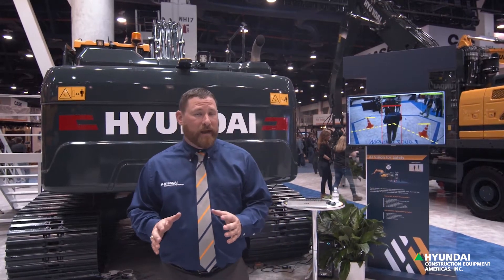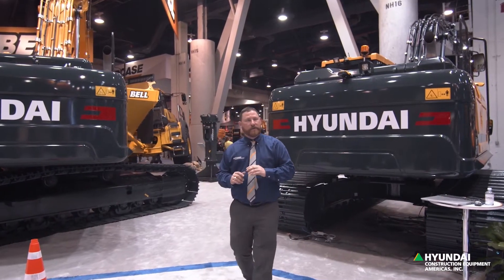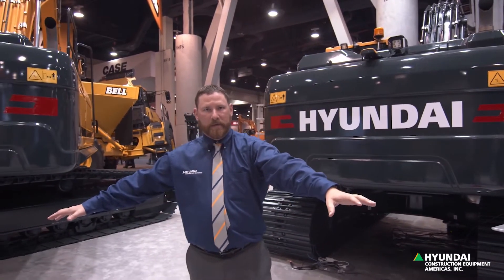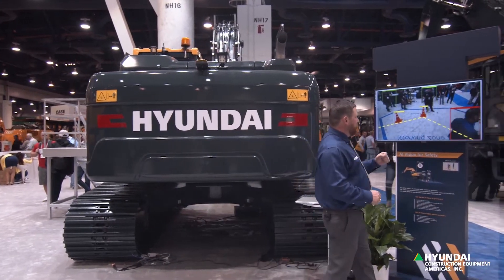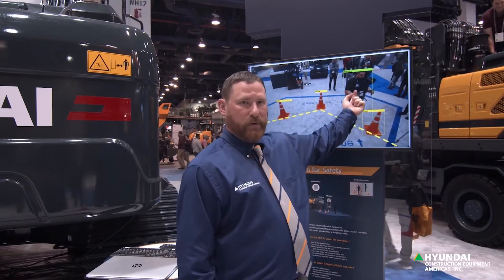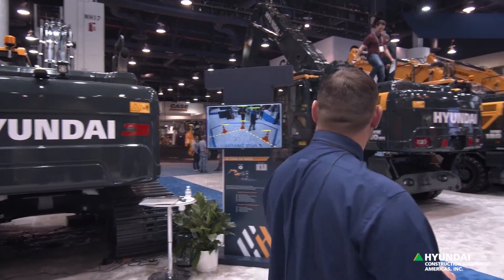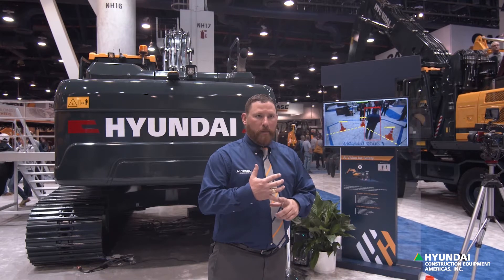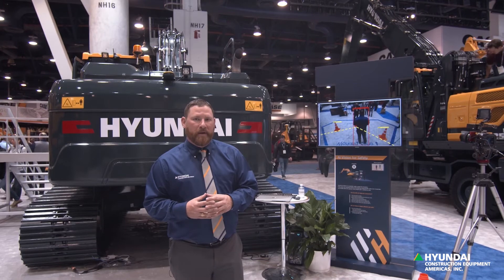"AI Vision" from Hyundai Construction Equipment, AAVM and IMOD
Don't Be Surprised By What You Can't See!

Juston Thompson, HCEA National Accounts, talks about 𝗛𝘆𝘂𝗻𝗱𝗮𝗶'𝘀 𝗕𝗥𝗔𝗡𝗗 𝗡𝗘𝗪 𝘁𝗲𝗰𝗵𝗻𝗼𝗹𝗼𝗴𝘆, 𝗔𝗜 𝗩𝗶𝘀𝗶𝗼𝗻, (coming soon from Hyundai,) 𝗔𝗔𝗩𝗠 (𝗔𝗹𝗹-𝗔𝗿𝗼𝘂𝗻𝗱 𝗩𝗶𝗲𝘄 𝗠𝗼𝗻𝗶𝘁𝗼𝗿𝗶𝗻𝗴, 𝗮𝗻𝗱 𝗜𝗠𝗢𝗗 (𝗜𝗻𝘁𝗲𝗹𝗹𝗶𝗴𝗲𝗻𝘁 𝗠𝗼𝘃𝗶𝗻𝗴 𝗢𝗯𝗷𝗲𝗰𝘁 𝗗𝗲𝘁𝗲𝗰𝘁𝗶𝗼𝗻,) at @CONEXPO-CON/AGG 2020.

𝗔𝗔𝗩𝗠 (𝗔𝗟𝗟 𝗔𝗥𝗢𝗨𝗡𝗗 𝗩𝗜𝗘𝗪 𝗠𝗢𝗡𝗜𝗧𝗢𝗥𝗜𝗡𝗚) 𝗦𝗔𝗙𝗘𝗧𝗬
The Hyundai-exclusive AAVM video camera system provides the operator a 360-degree field of view on the monitor. With just the touch of a button one can look at all the different working angles of a machine. Part of the AAVM system includes IMOD (Intelligent Moving Object Detection), which alerts the operator to the presence of people or objects. For excavators the maximum range of operation is 16.5 feet (5 meters.) For wheel loaders it’s 23 ft (7 meters.)

𝗧𝗛𝗘 𝗛𝗬𝗨𝗡𝗗𝗔𝗜 𝗘𝗫𝗖𝗟𝗨𝗦𝗜𝗩𝗘
AAVM has been an exclusive option for Hyundai HX-Series Excavators. Now it is also available for HL900 Series Wheel Loaders.  No other manufacturer on the market has a 360 degree view monitoring system. This makes Hyundai excavators and wheel loaders the safest machines on the market and gives us our absolute safety edge over the competition. Watch here as Juston Thompson, HCEA Product Specialist and Sales Trainer demos the AAVM on a Hyundai excavator.

🅵🅾🆄🆁 🅲🅰🅼🅴🆁🅰🆂 – 360 🅳🅴🅶🆁🅴🅴 🆅🅸🅴🆆
A camera is on the front of the cab, on each side of the machine, and on the rear.  This four camera system is able to take a 360-degree picture around the machine and give a top-down view, side view, and various views on our color touch screen monitor.

𝗦𝗔𝗙𝗘𝗧𝗬 𝗔𝗟𝗘𝗥𝗧 𝗭𝗢𝗡𝗘𝗦
When the AAVM system is active, if a person is within the detection range of the machine a blue or red alert warning arrow will flash on the screen along with an audible alarm. Hyundai excavators detect objects within a 16.5 (5 m) radius of the machine. Hyundai wheel loaders can detect objects up to 23 feet (7 m) away from the machine.

Ask your local Hyundai dealer for more info!

𝟲 𝗥𝗘𝗔𝗦𝗢𝗡𝗦 𝗪𝗛𝗬 𝗬𝗢𝗨 𝗡𝗘𝗘𝗗 𝗔 𝗛𝗬𝗨𝗡𝗗𝗔𝗜 𝗪𝗜𝗧𝗛 𝗔𝗔𝗩𝗠 𝗔𝗡𝗗 𝗜𝗠𝗢𝗗
• ADDED SAFETY FOR WORKERS ON THE JOBSITE
• REDUCED RISK OF COLLISION OR DAMAGE TO THE MACHINE
• IMPROVED PRODUCTIVITY FOR THE OPERATOR
• BEST-IN-CLASS FACTORY OPTION ON THE MARKET
• ADDED CONVENIENCE WHEN WORKING IN TIGHT SPACES
• OWNER PEACE OF MIND

 𝘄𝘄𝘄.𝗵𝗰𝗲𝗮𝗺𝗲𝗿𝗶𝗰𝗮𝘀.𝗰𝗼𝗺/𝗽𝗮𝗿𝘁𝘀-𝘀𝗲𝗿𝘃𝗶𝗰𝗲/𝗮𝗮𝘃𝗺